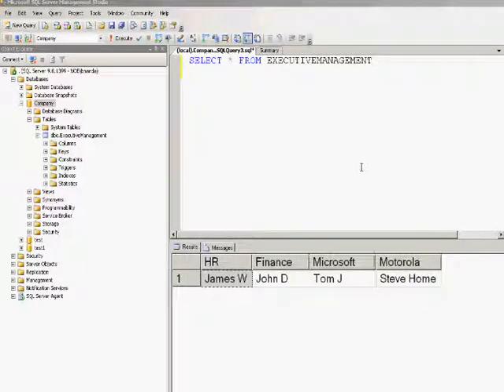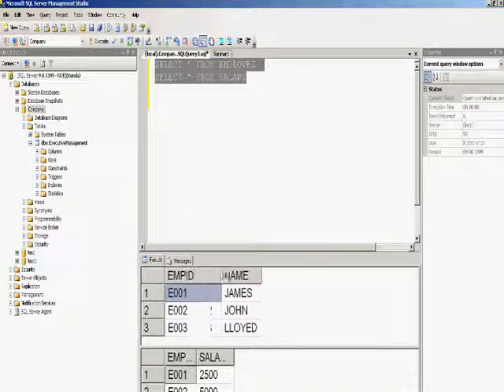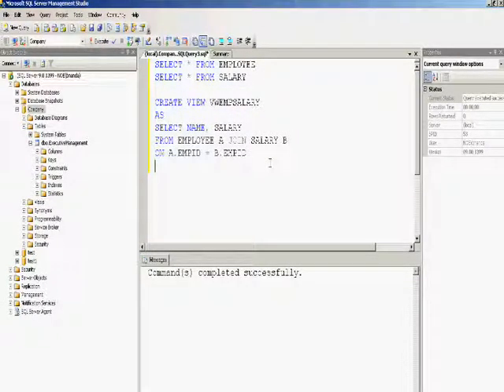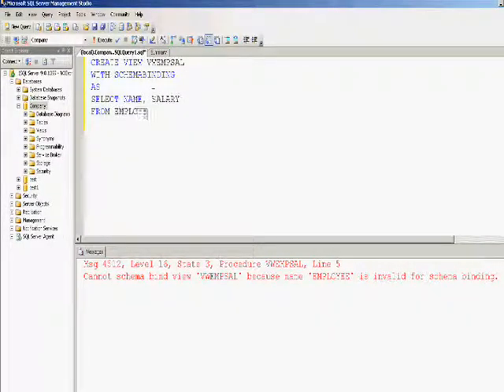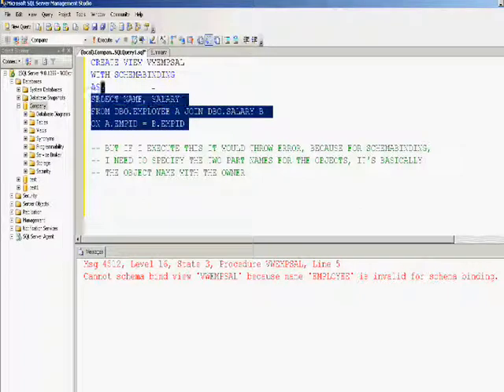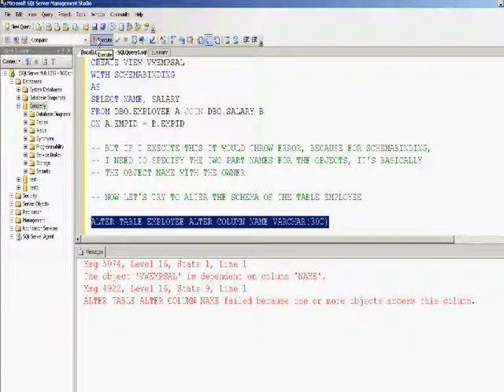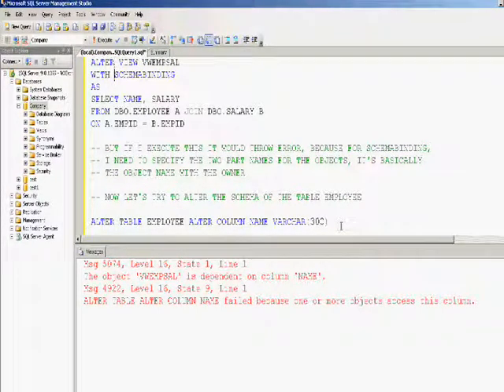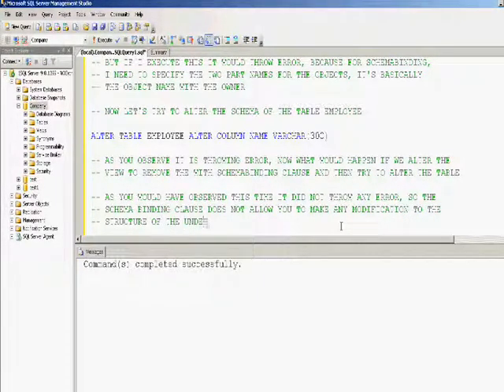First session on Views part 2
Part 2 of First session on Views